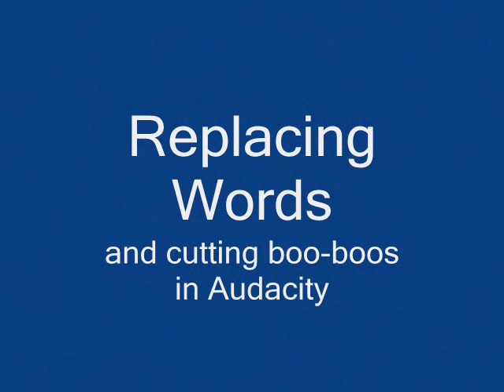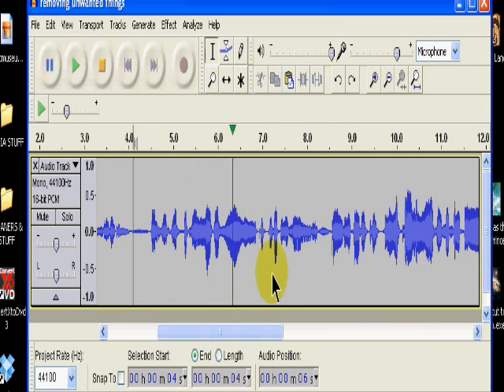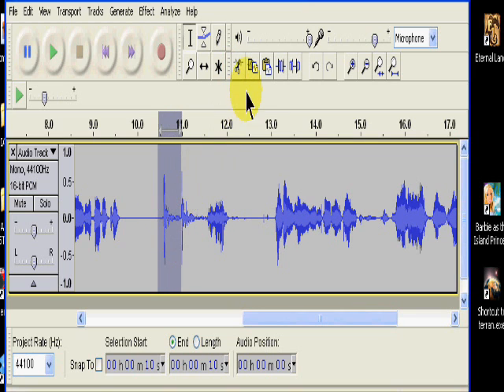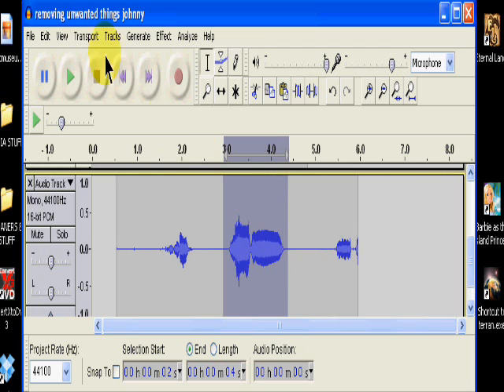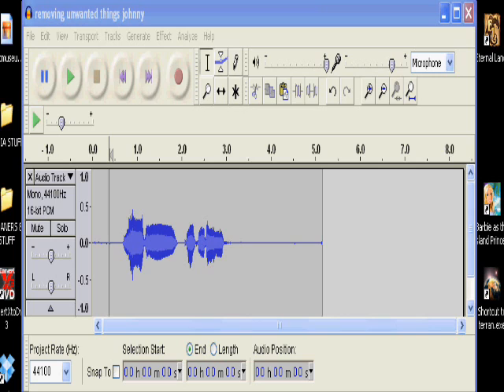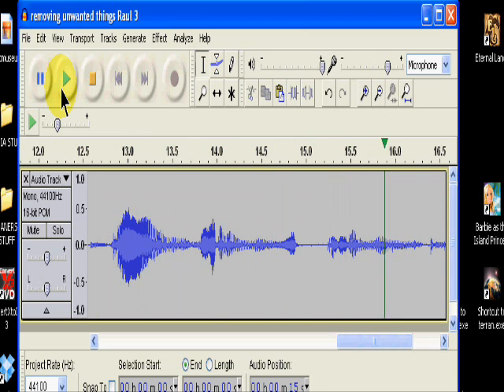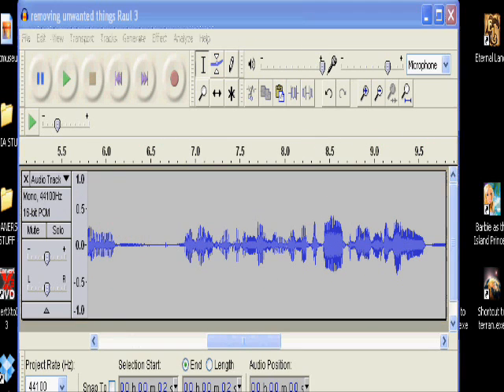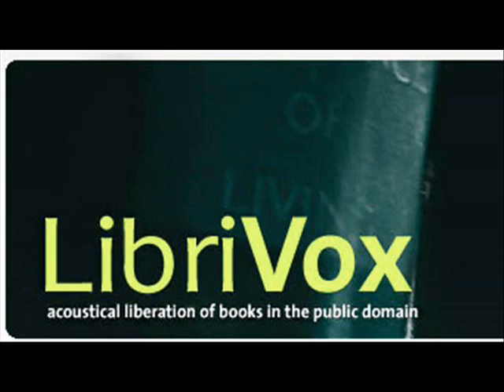Cutting Mistakes & Replacing Words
using Audacity to remove things and to replace things from audio tracks